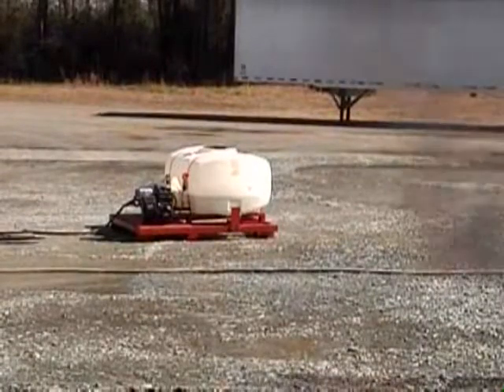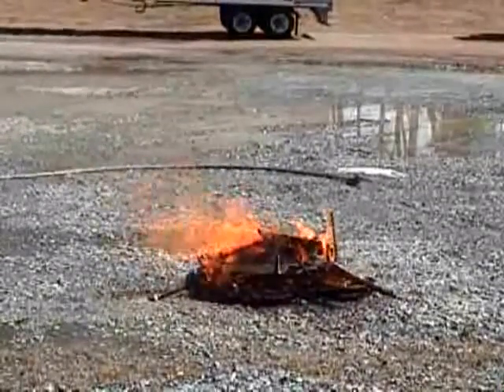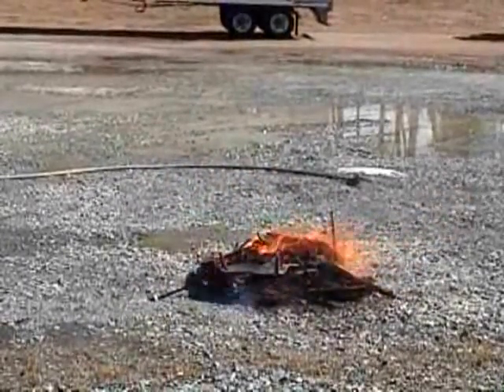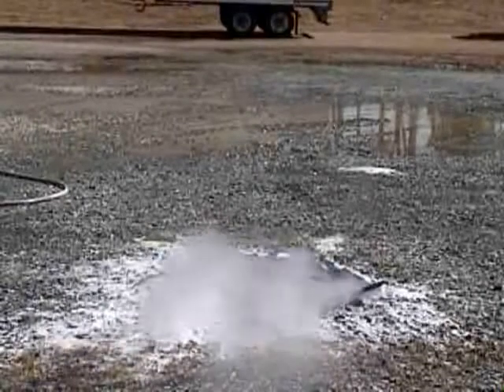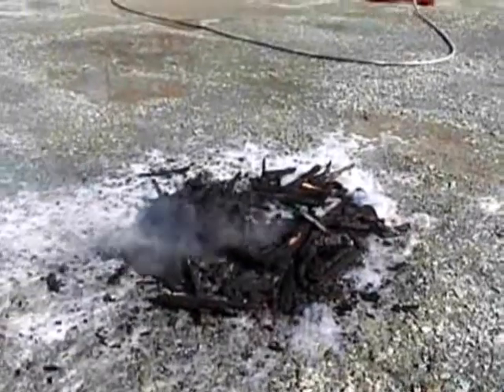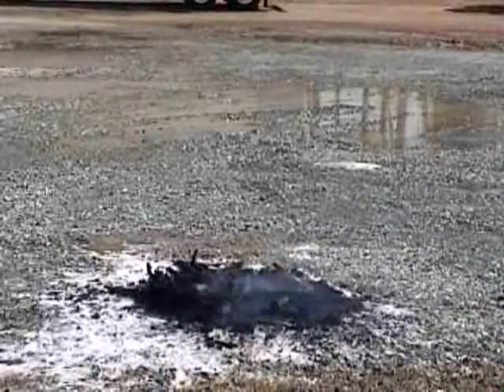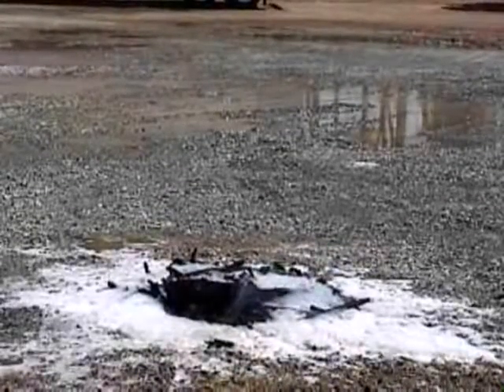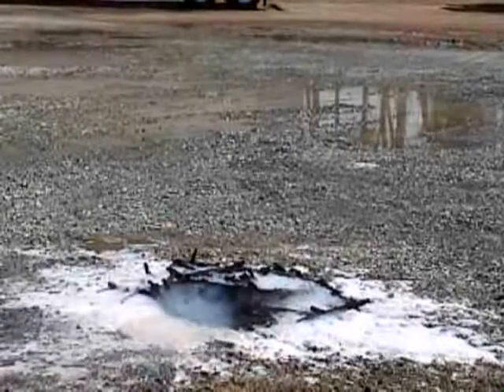Class A Foam testing and the fire will not go out.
Here is a foam test any fire dept. can do. I say junk in junk out. Test your concentrate.